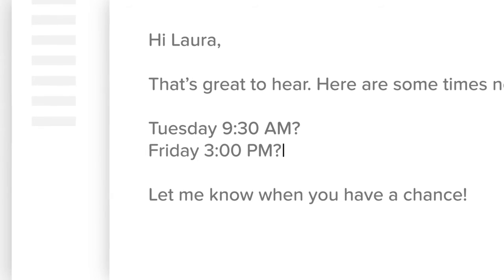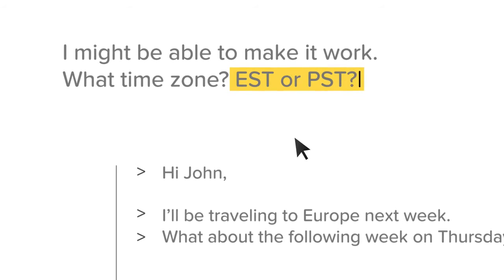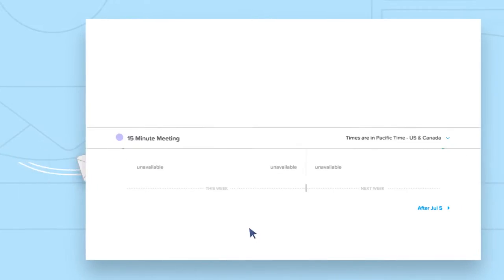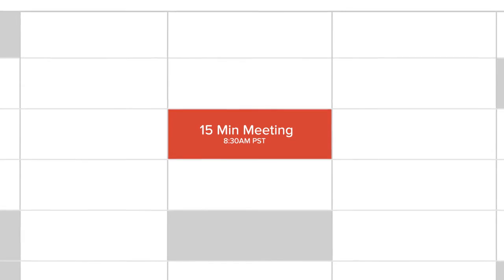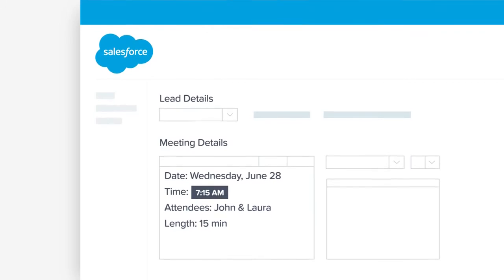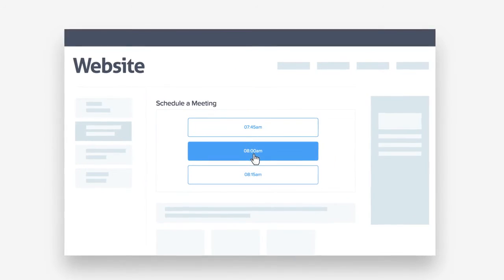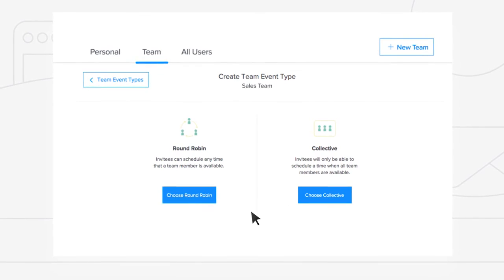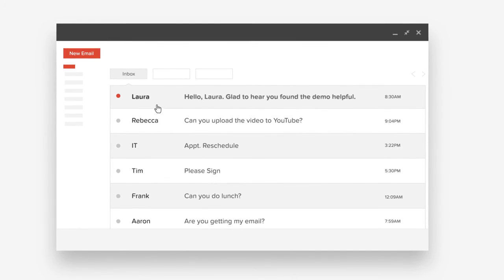How to Use Calendly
Calendly helps you schedule meetings without the back-and-forth emails.